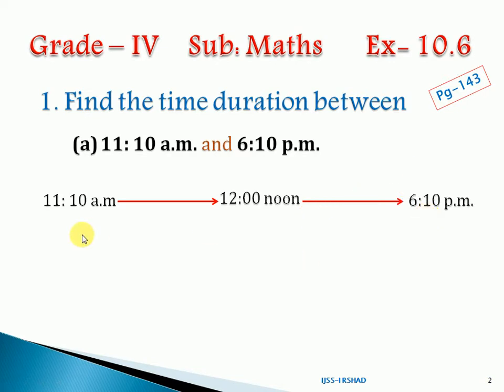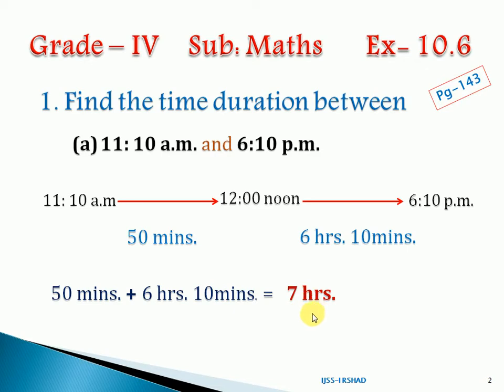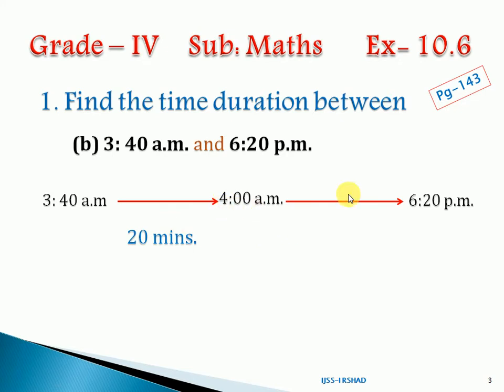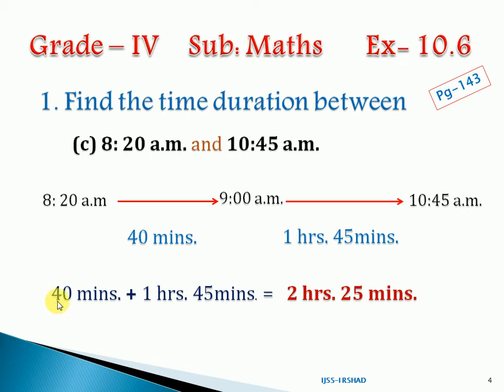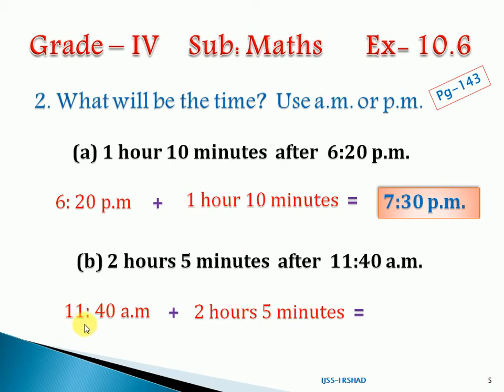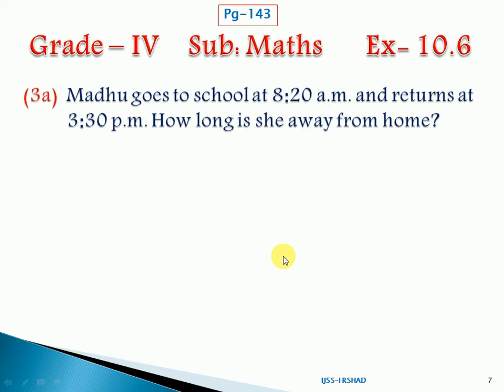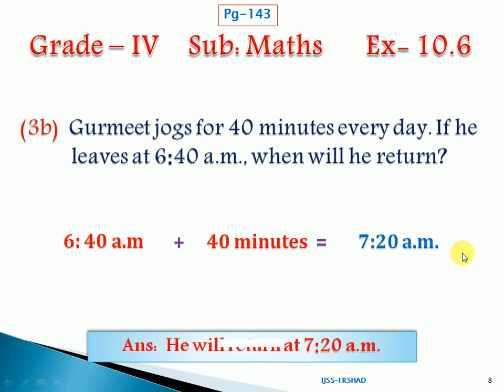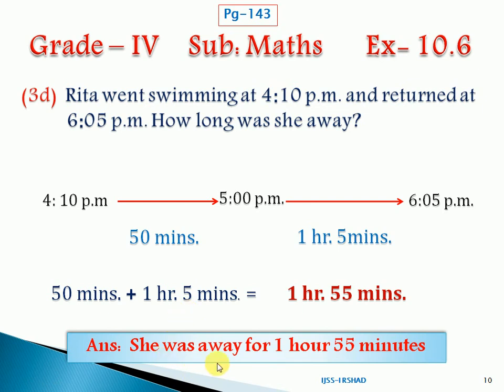Grade-4 Maths 5th Class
Ex-10.6: Time Duration